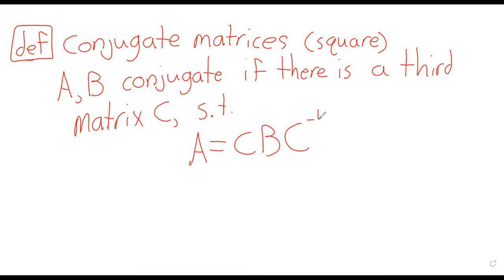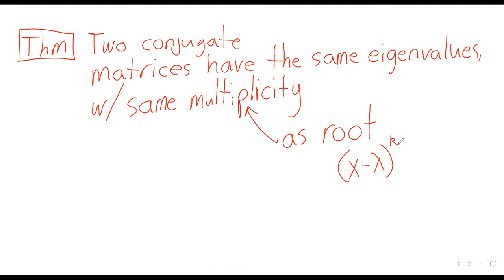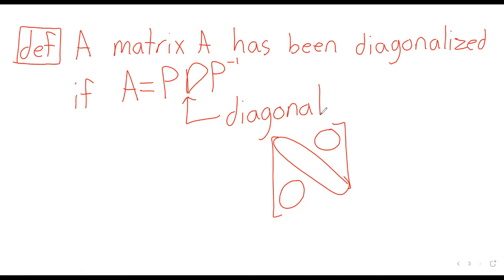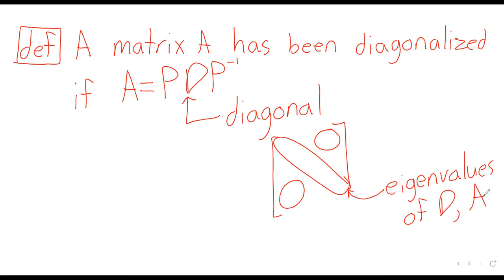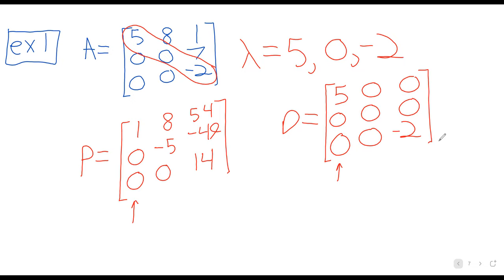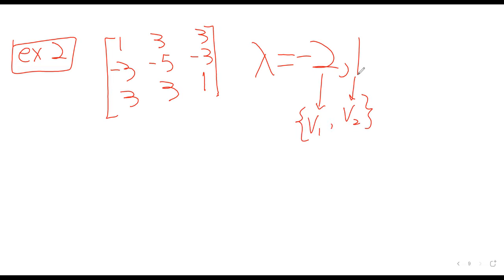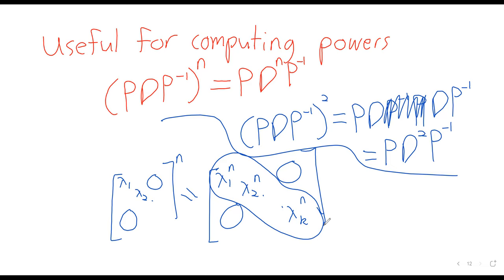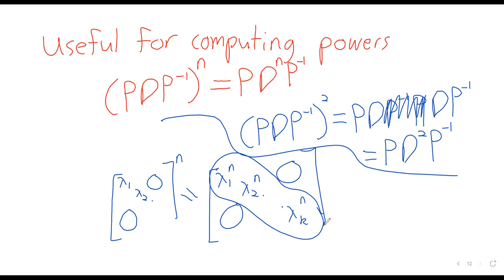Linear Algebra Week 10 Thursday